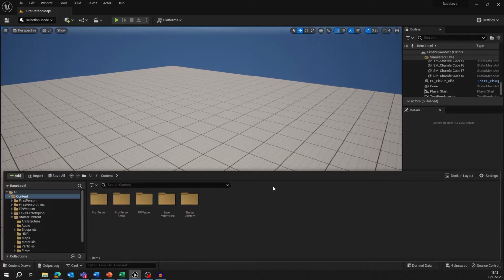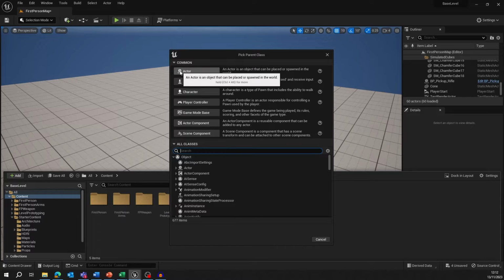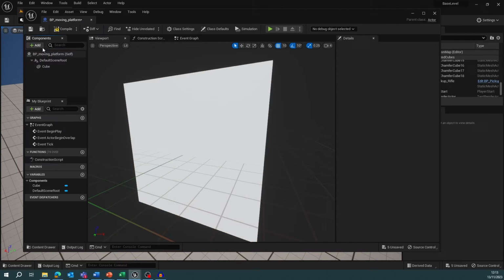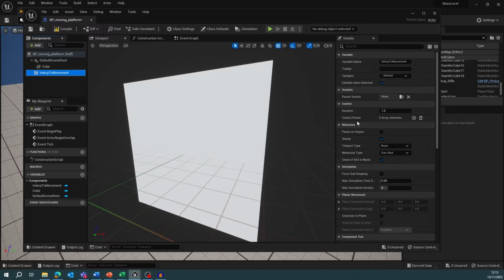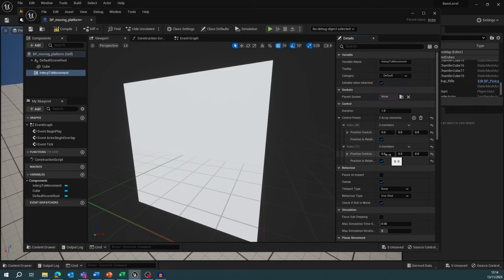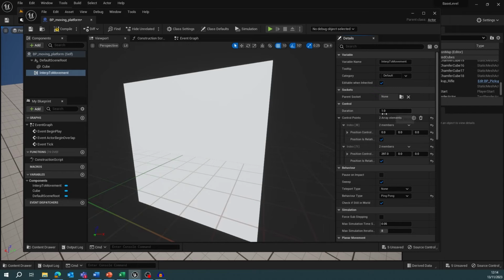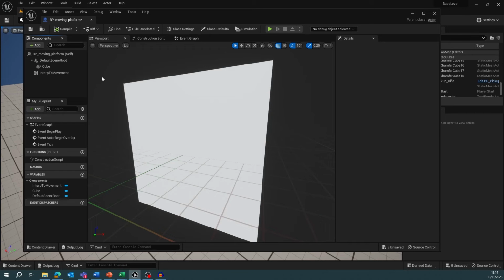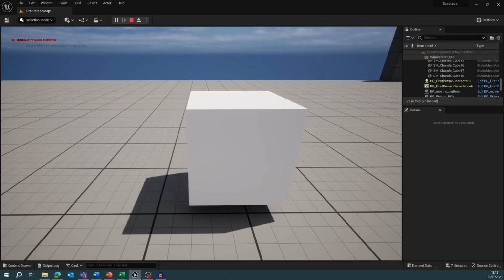UE5 How to add basic movement to an object / floor/ wall with blueprints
This video looks at a basic way to have an object move between two points within unreal engine 5 continuously.